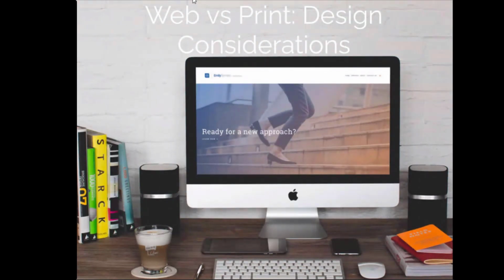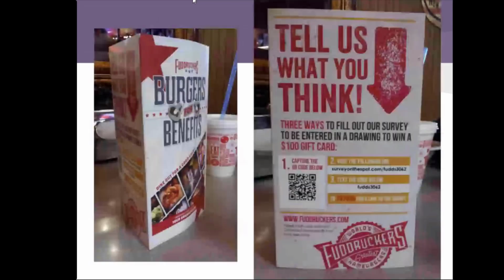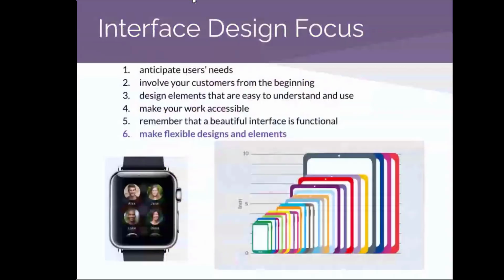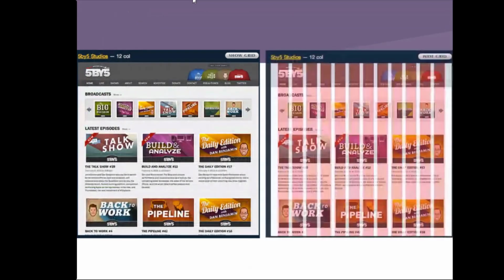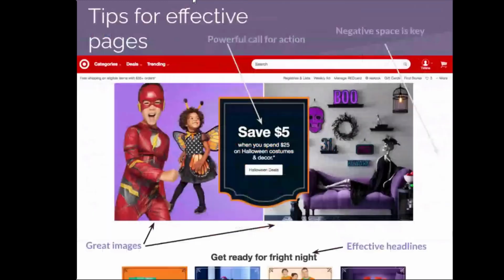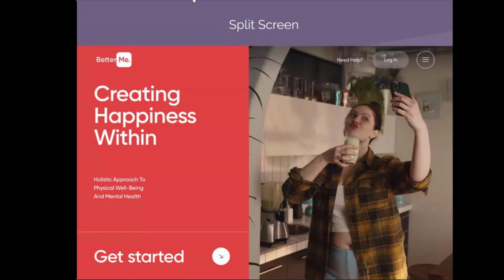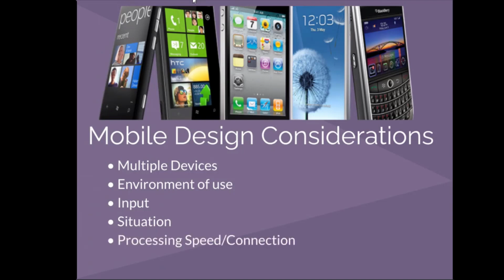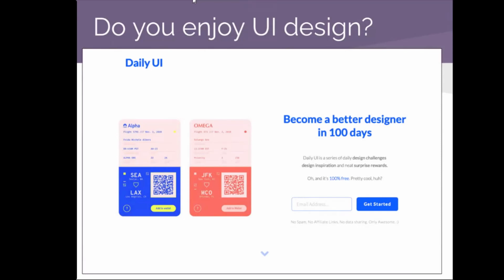Intro to Web Design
Video lecture from 7/27/22 on web design and project 3.